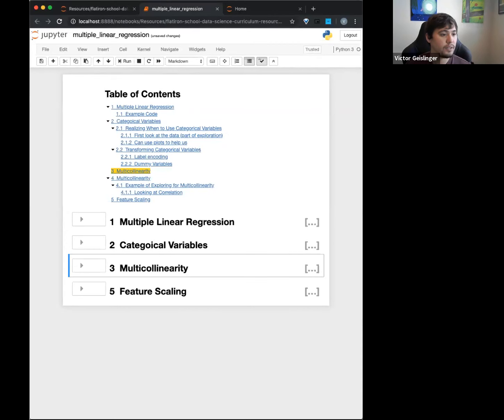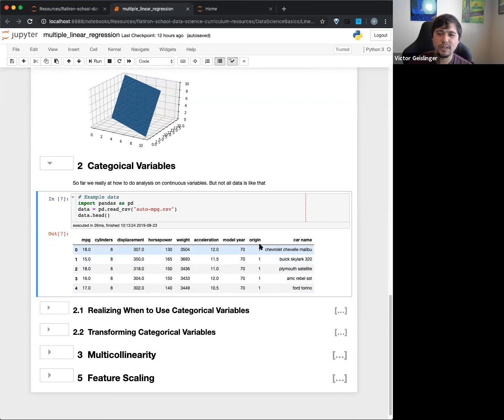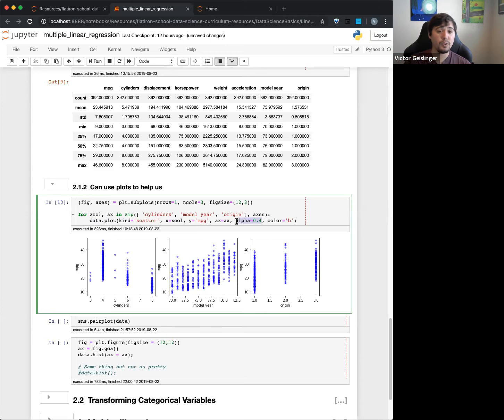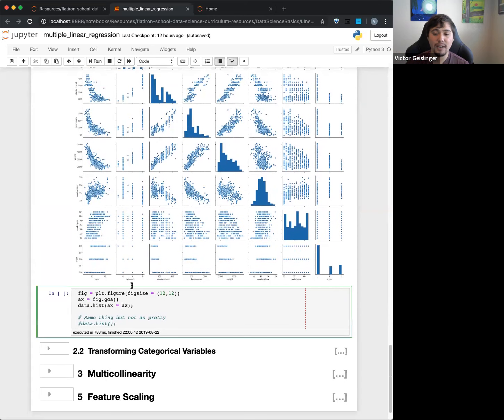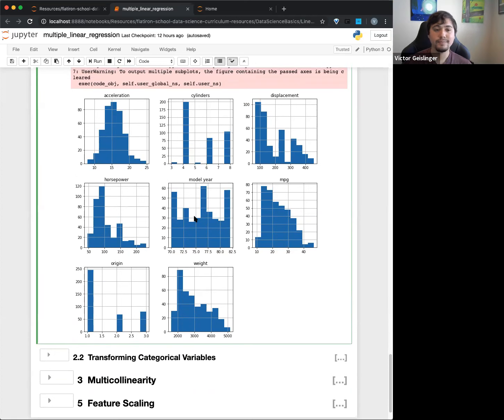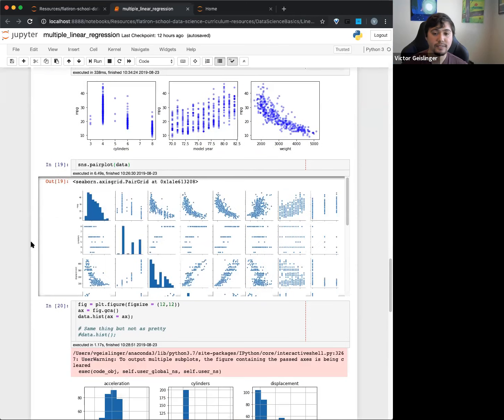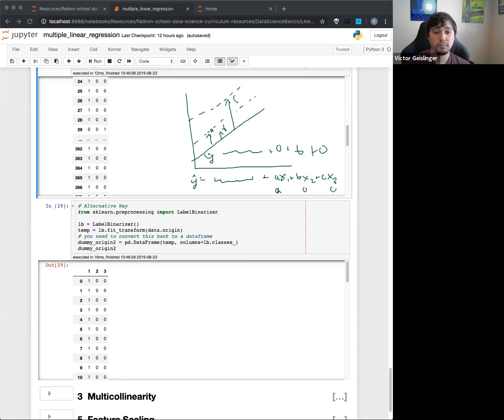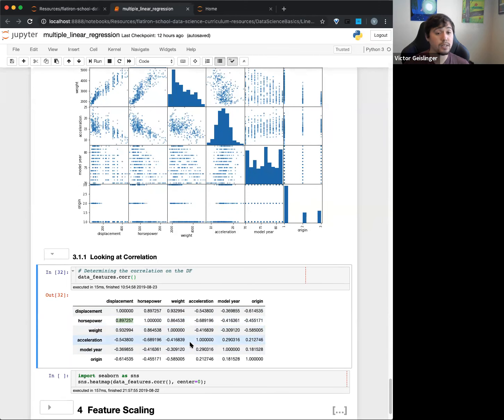Multiple Linear Regression - M1S08 [2019-08-23]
A discussion on performing multiple linear regression (linear regression on multiple dimensions) and how to identify and deal with categorical variables/features.